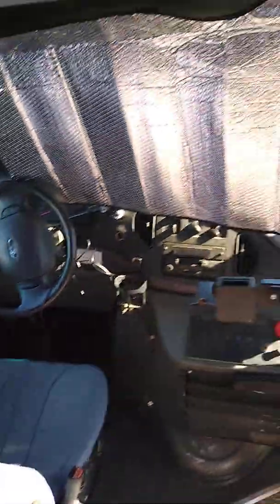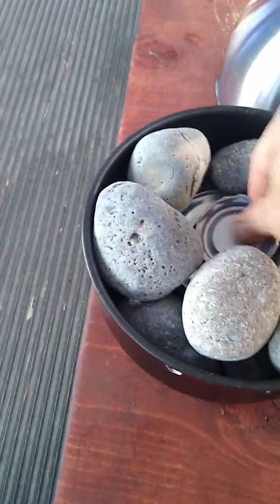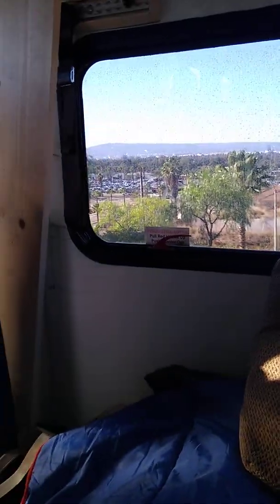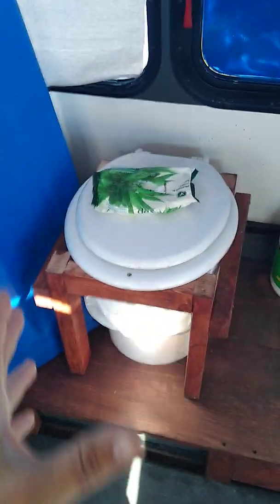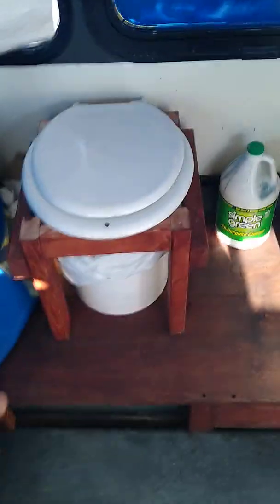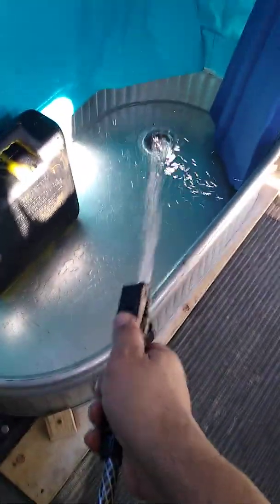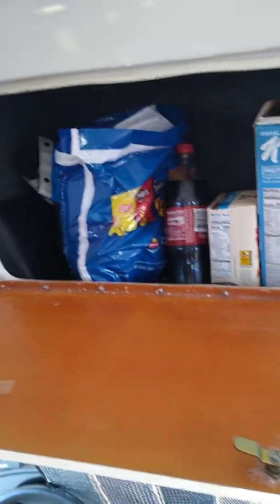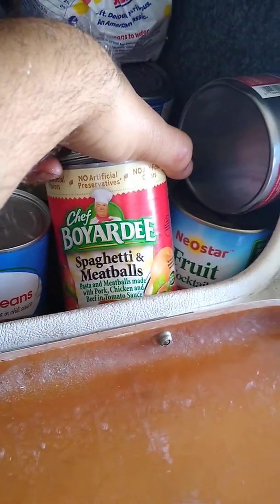December 29, 2020